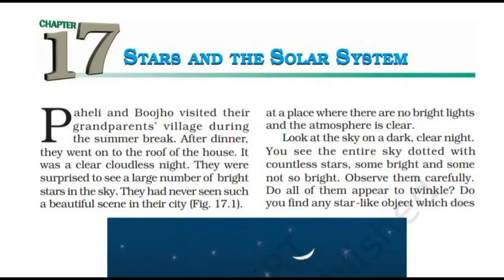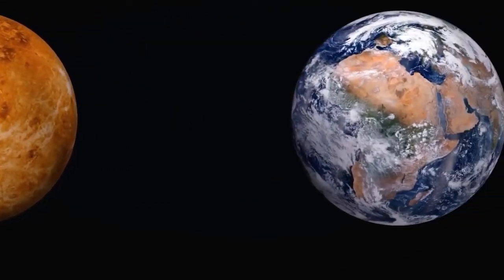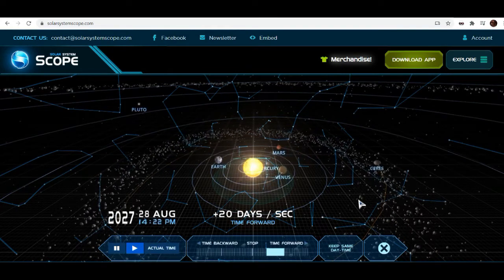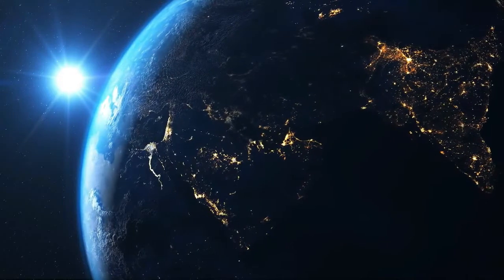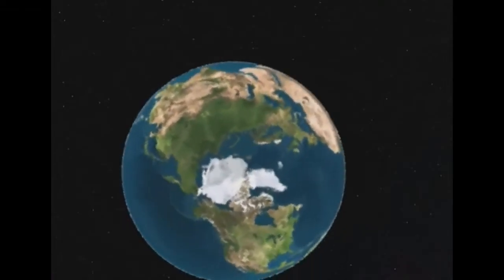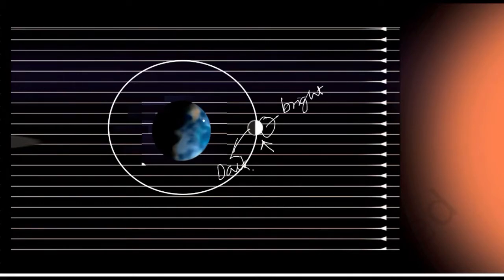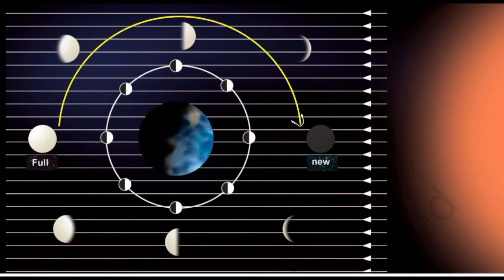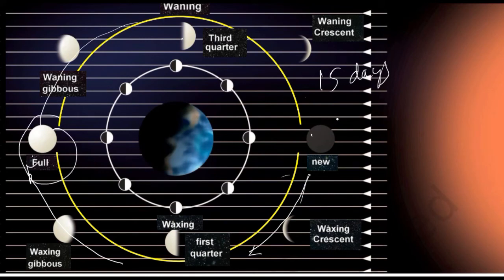Class 8 II Solar system II part 1